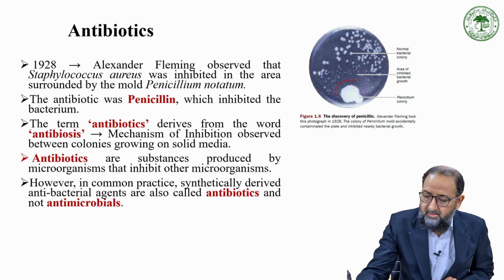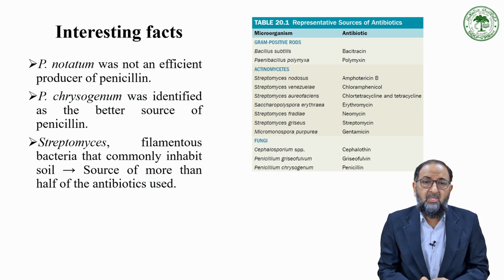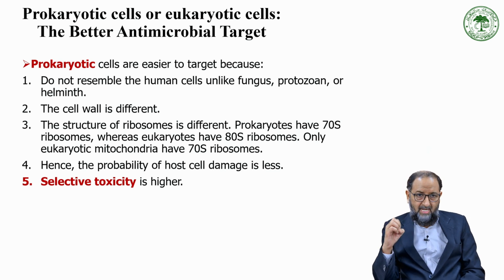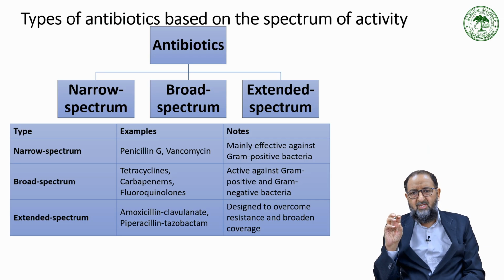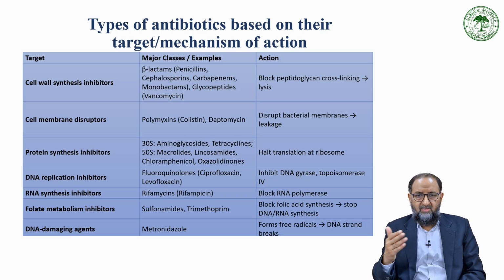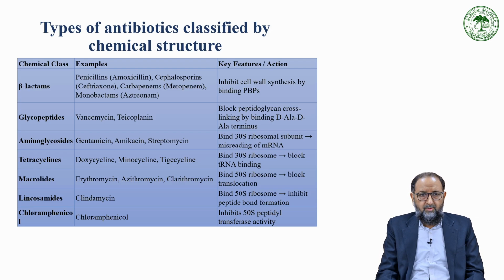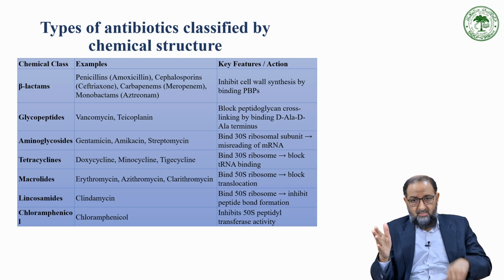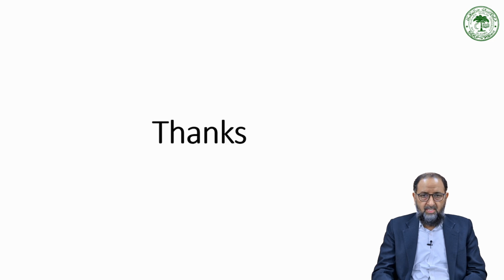Lecture 56: Antibiotics, types, mechanism of action and their targets -I